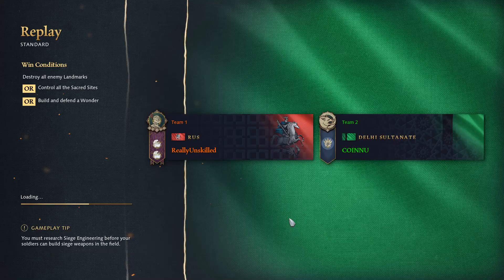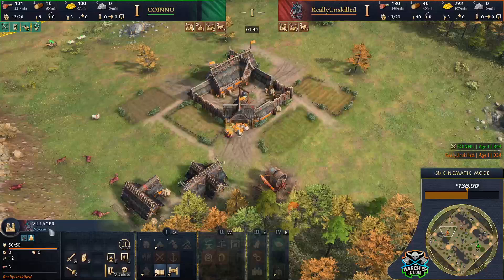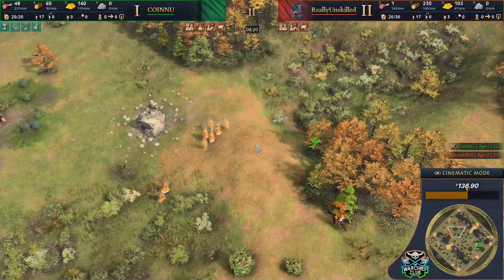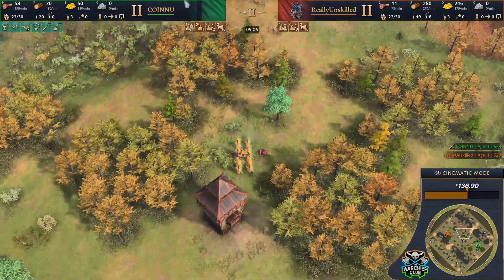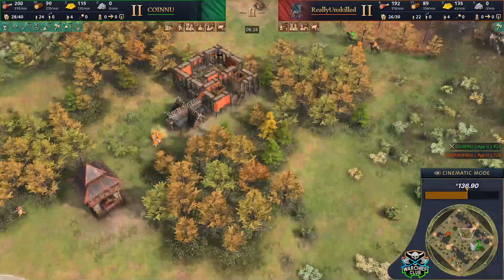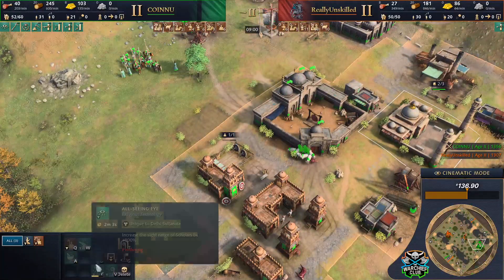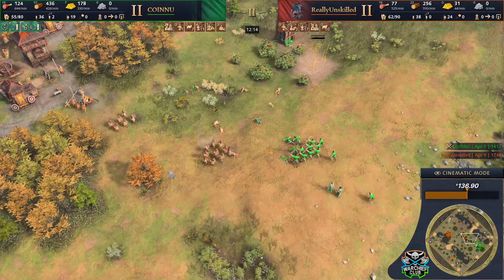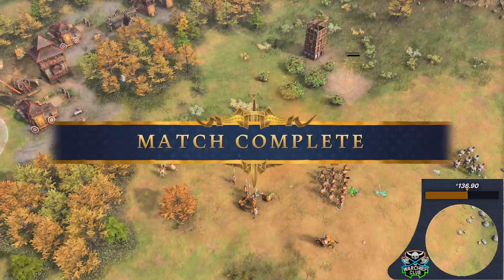TWC#19 OCE | Winners Semi | ReallyUnskilled v PSiArc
Check Out The Warchief Club, Global AoEIV Minor Tournaments run by Liquipdia's very own Adico!
Australian AoEIV Championship 2022! Discord & Part 1:
Former AoEO/AoM Tournament Player & Caster in Standard, Deathmatch & Tiny Formats! Looking to Learn AoE4 Standard and AoE2 & AoE3 Short Formats. Other Variety Gameplay at times!